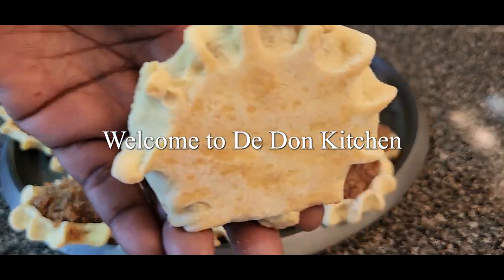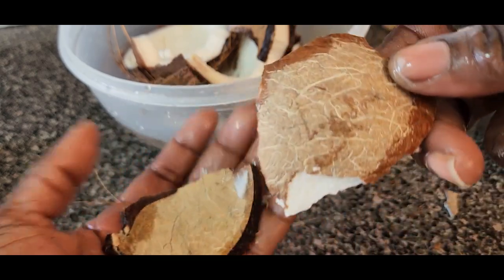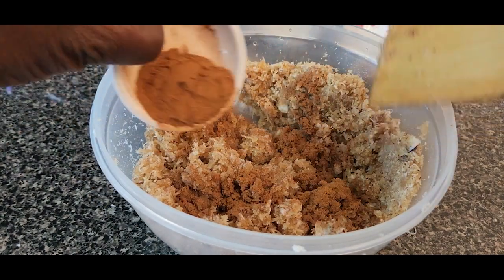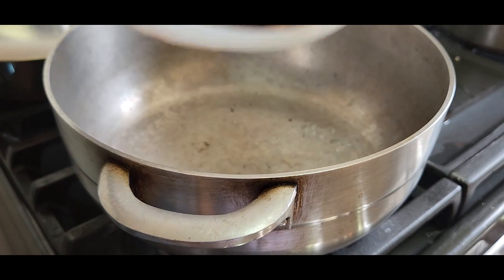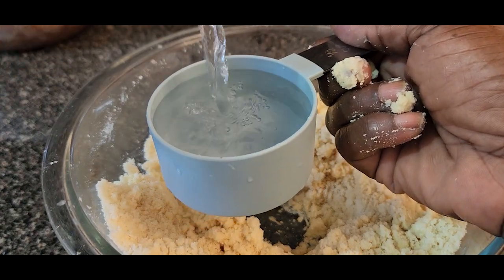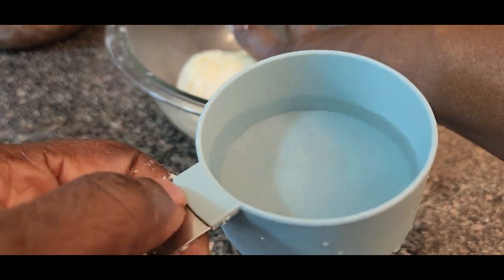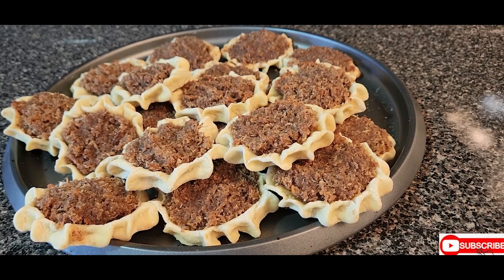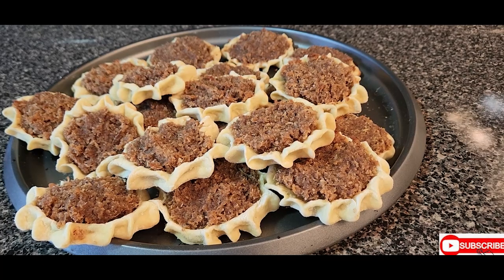How To Make Jamaican / Caribbean Gizzada